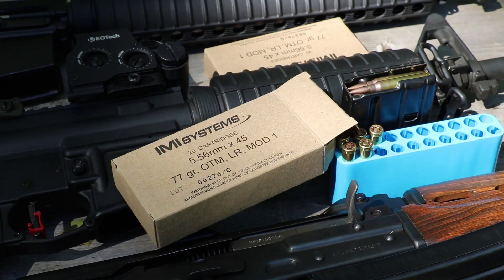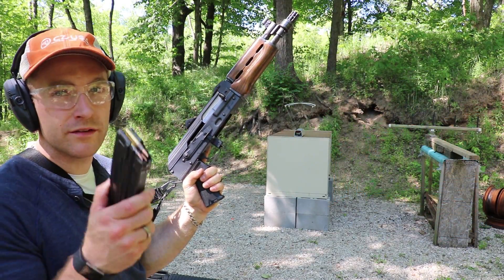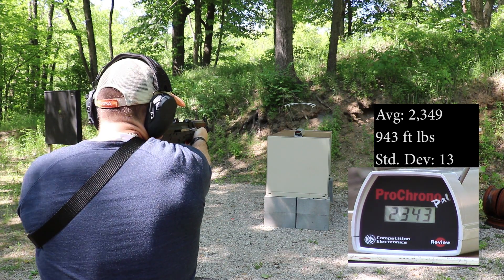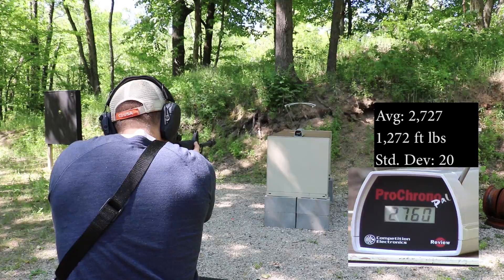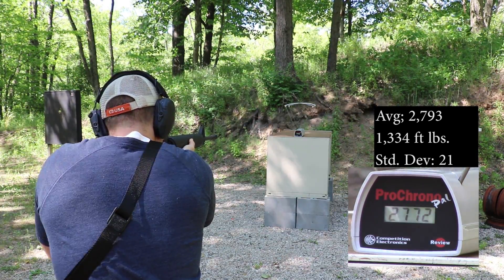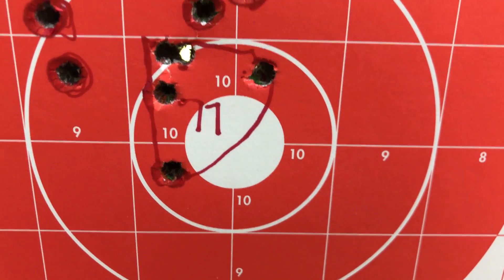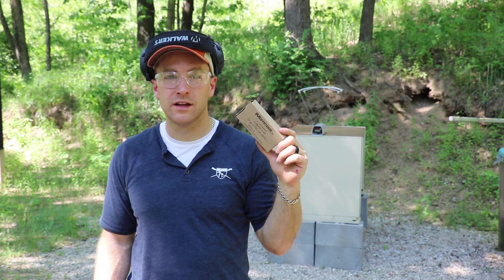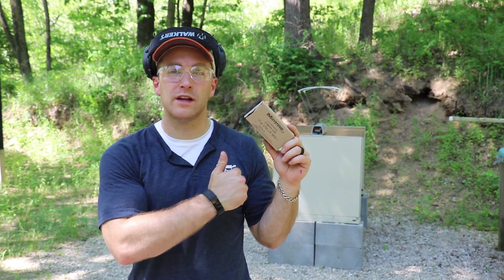5.56x45mm, 77gr HPBT Match, Razor Core, MK262 Mod 1, IMI Systems, Velocity Tests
Weather:
Temperature: 83.30°F
Humidity: 34%
Baro: 29.89"HG
Dew Point: 52.20°F
Elevation: 849 Feet.

10":
1. 2,355
2. 2,339
3. 2,335
4. 2,351
5. 2,368
6. 2,359
7. 2,355
8. 2,326
9. 2,343
10. 2,355
Avg: 2,349
943 ft lbs
Std. Dev: 13

16":
1. 2,743
2. 2,721
3. 2,715
4. 2,726
5. 2,721
6. 2,760
7. 2,732
8. 2,710
9. 2,749
10. 2,693
Avg: 2,727
1,272 ft lbs
Std. Dev: 20

20":
1. 2,789
2. 2,789
3. 2,801
4. 2,772
5. 2,777
6. 2,824
7. 2,777
8. 2,836
9. 2,789
10. 2,777
Avg; 2,793
1,334 ft lbs.
Std. Dev: 21